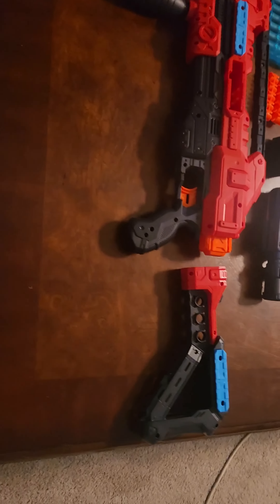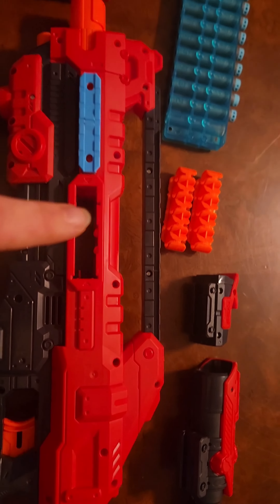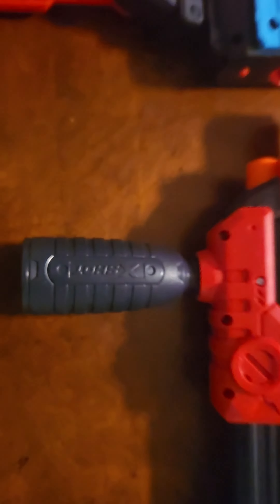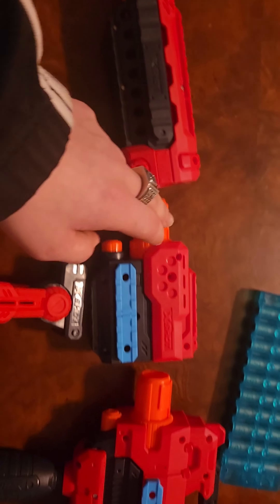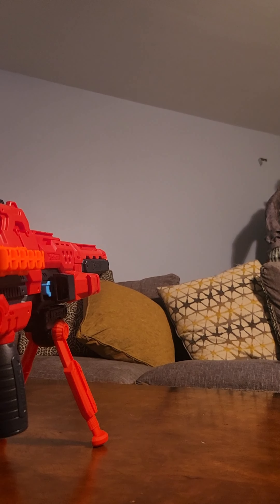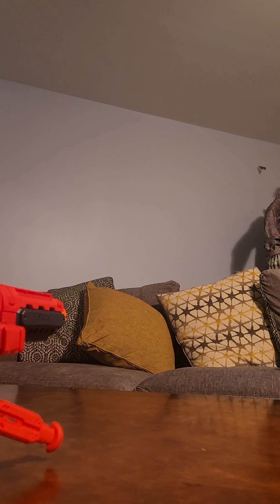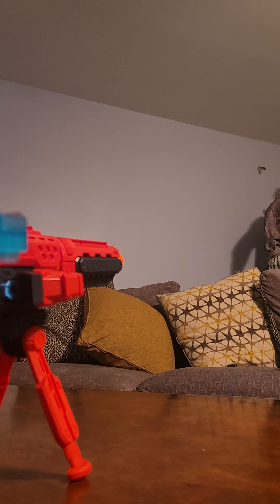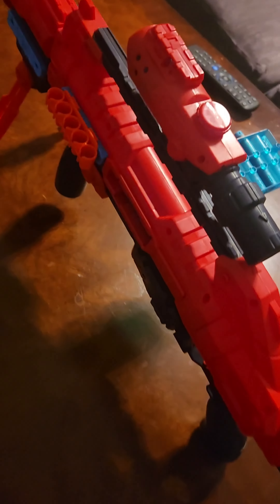zuru x shot regenerator nerf gun review